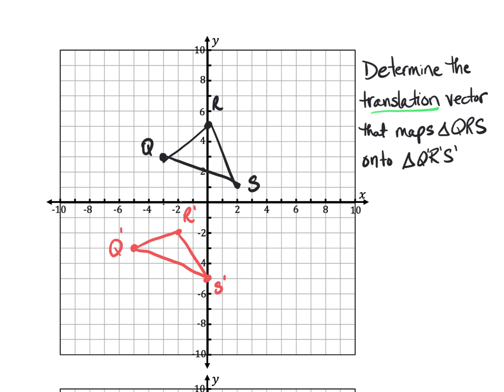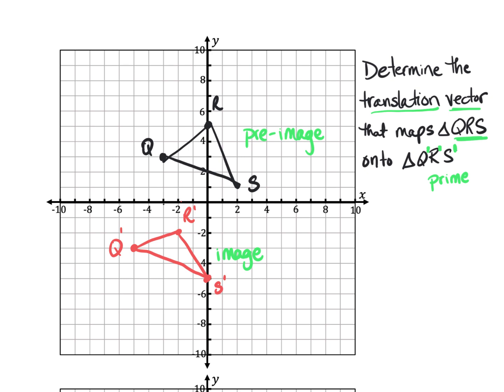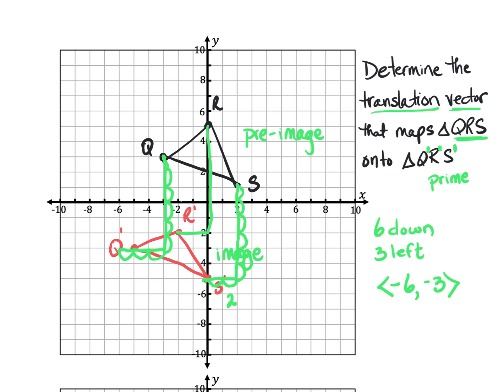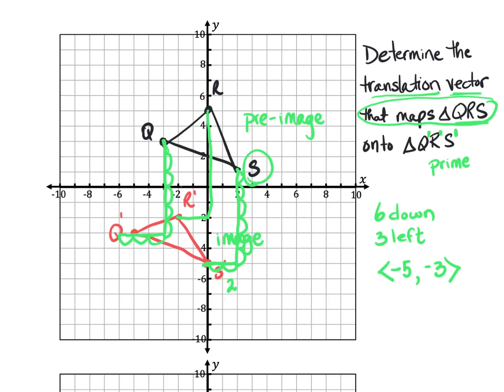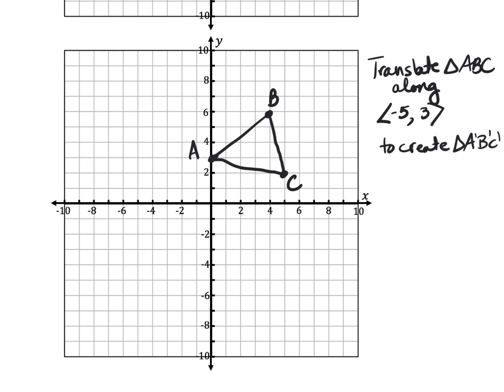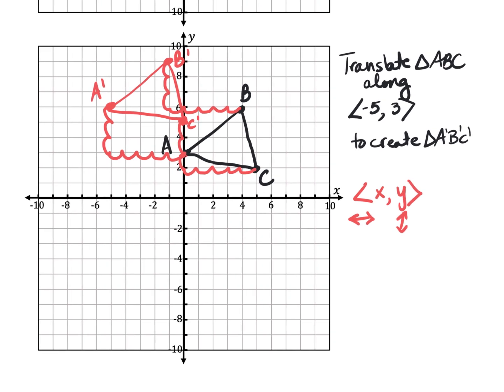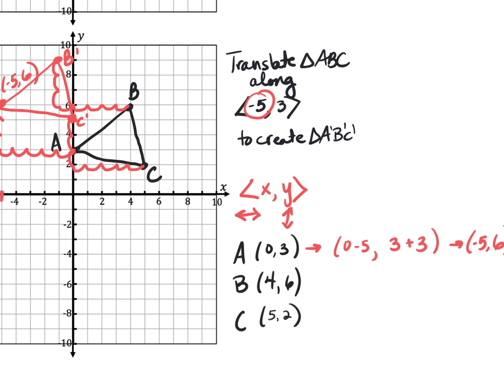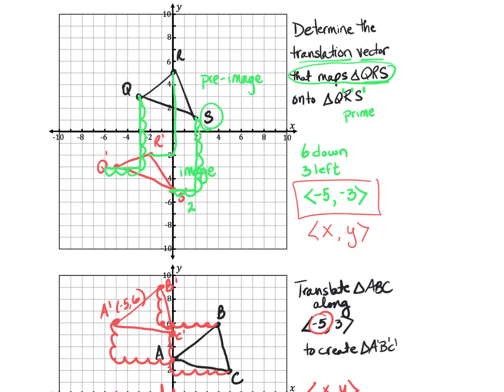Translations of Geometric figures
This video explains how to determine the translation vector of 2 figures as well as how to perform a translation given a vector.